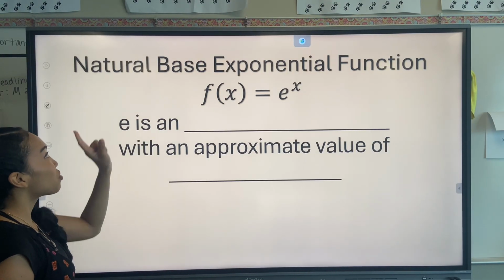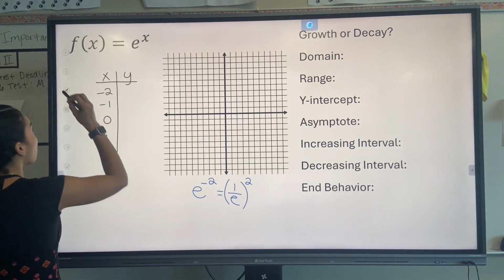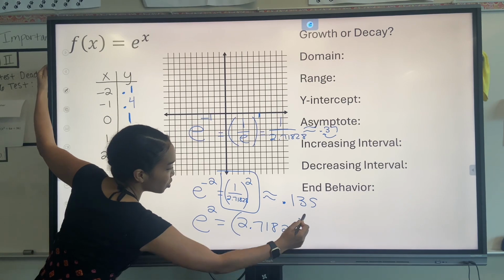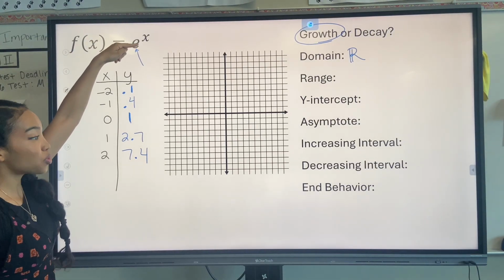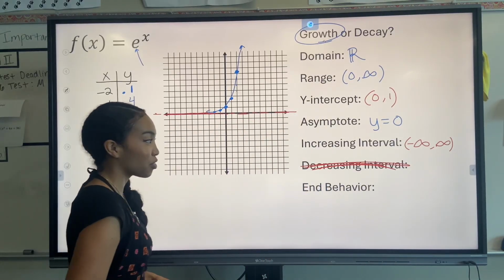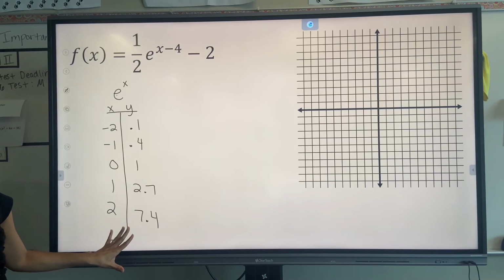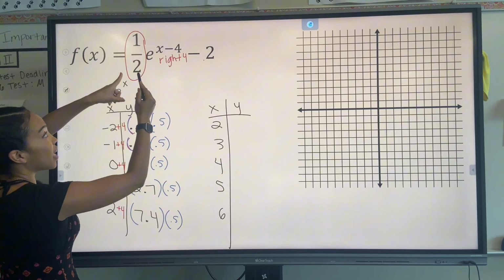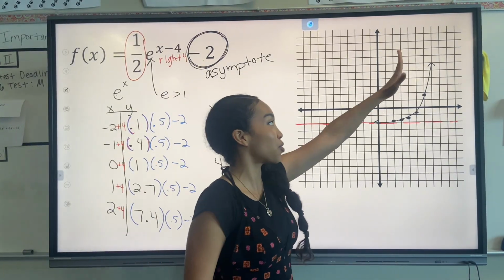Graphing eˣ and Its Transformations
In today’s live class lesson, we break down natural base exponential functions using base e.

I show you:

How to graph 𝑦 = eˣ
How transformations affect the graph
How to identify the domain and range
How to find the horizontal asymptote
How to determine the y-intercept
How to tell whether a function represents growth or decay

I also remind students of a key concept:
👉 If the base is greater than 1, the function represents exponential growth.

This lesson is perfect for Precalculus and Algebra 2 students reviewing exponential transformations and function characteristics.